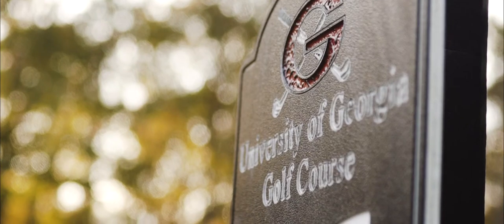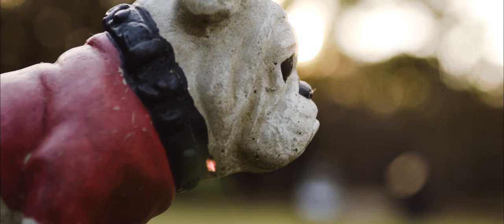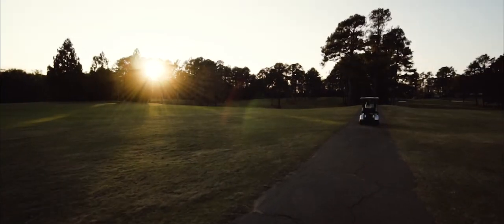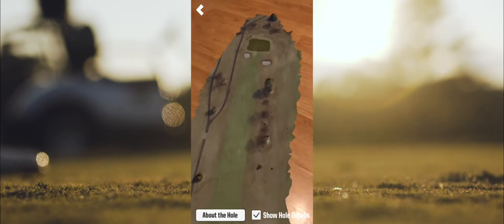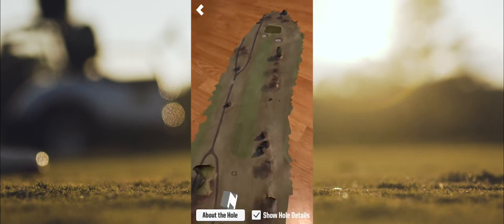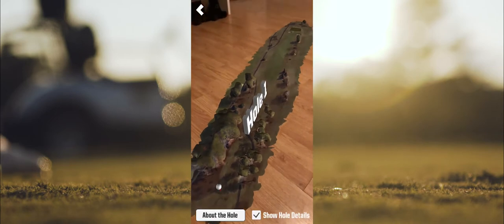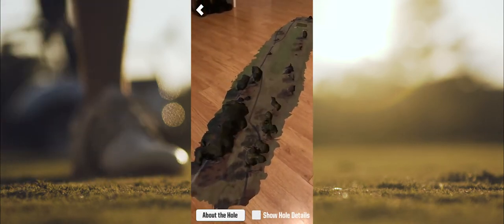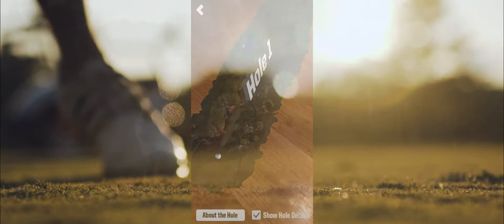pAR - New Media Capstone Trailer 2017